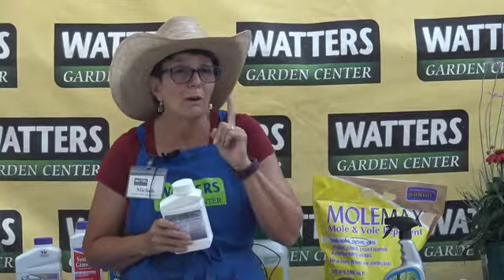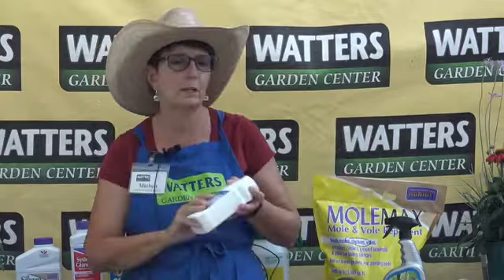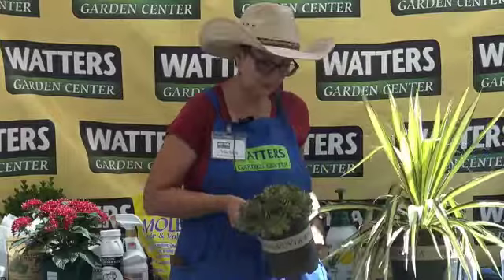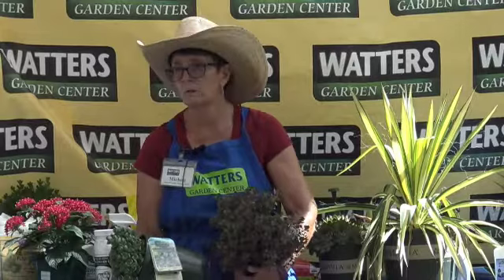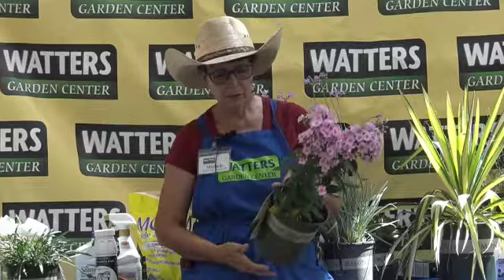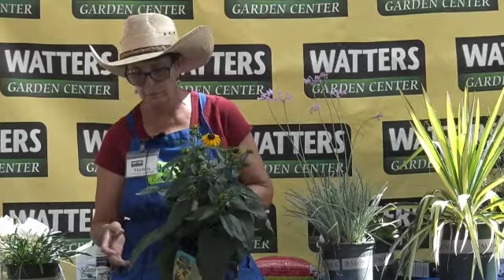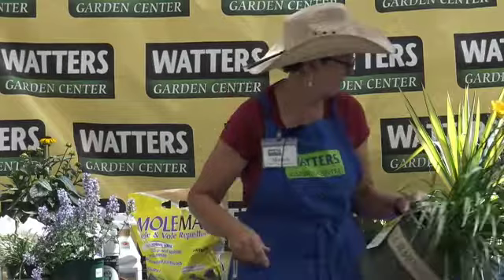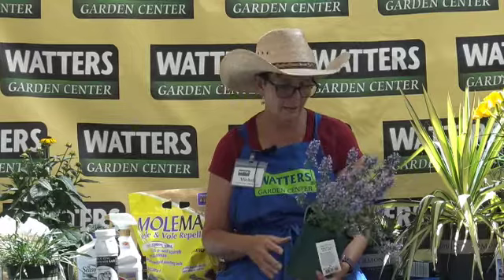Avoid these Common Pests at All Cost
Hard to kill bugs like a grasshopper, blister beetle, and spider mites kill.  After this science-heavy class, you will exactly what to look for and how to deal with pests and diseases in the gardens.